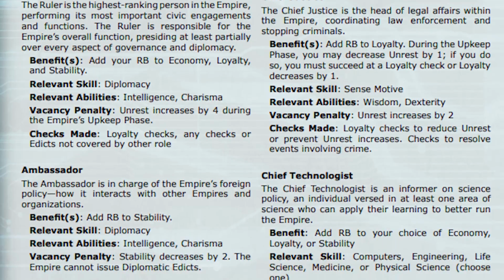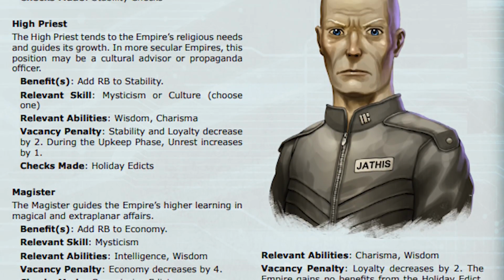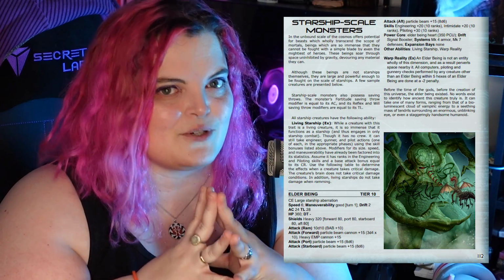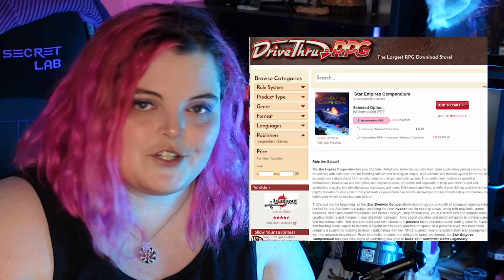Starfinder - Star Empires Compendium Review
Let's check out the Star Empires Compendium from Legendary Games!

Baby Bard theme by: Evan Allen